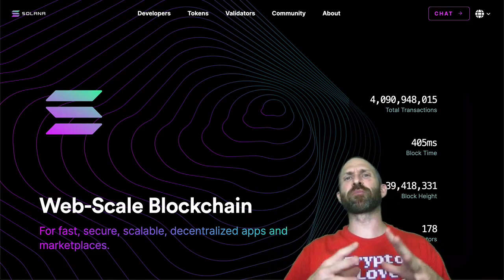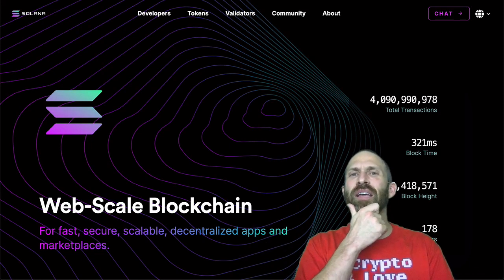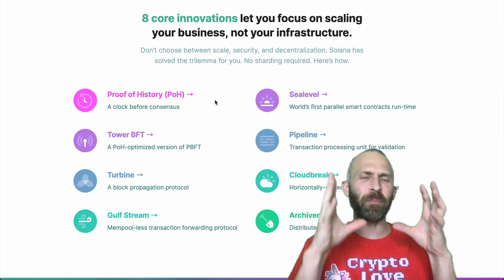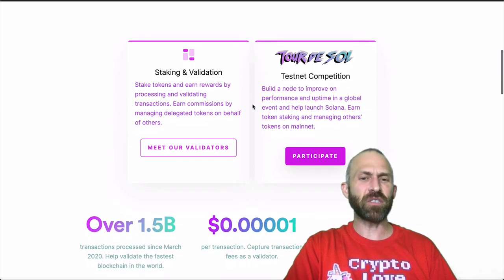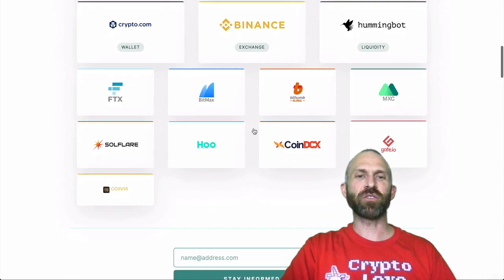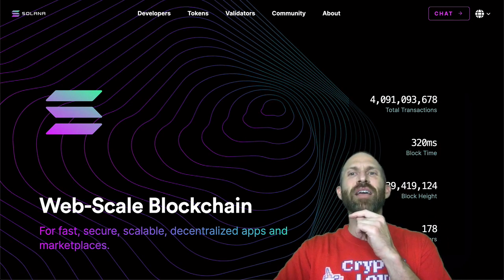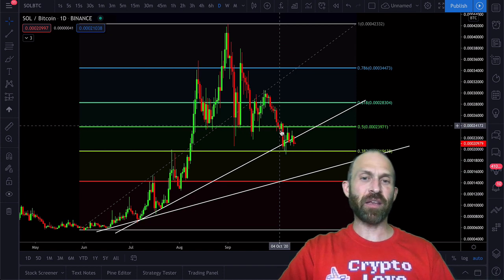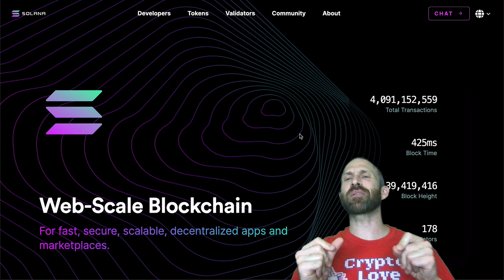SOLANA (SOL) - Better than Ethereum and Cardano?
In today's video, we are going to take a look at Solana (SOL), Proof of History, and how it achieves 50,000 TPS.  Will this altcoin surpass Cardano and Ethereum?  Join me...

These are my only accounts (not that I use them), beware of scammers!